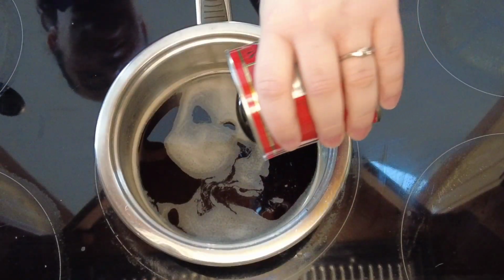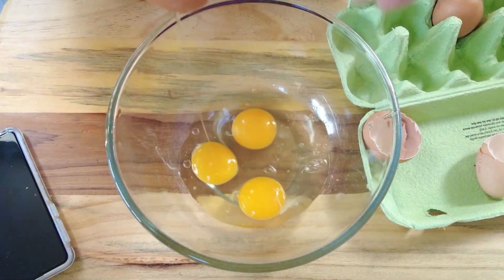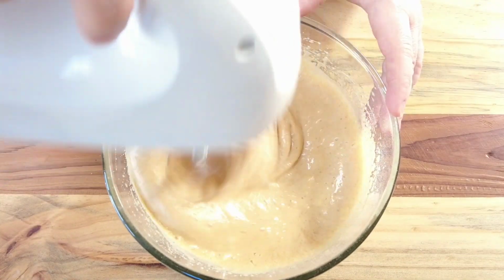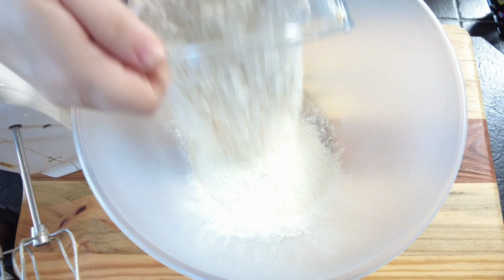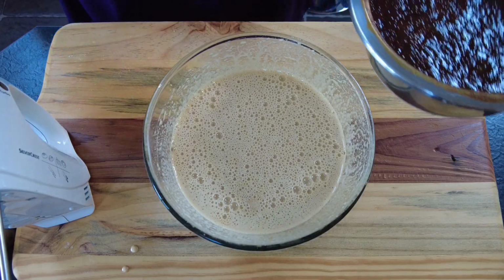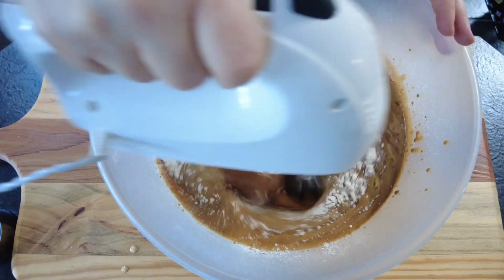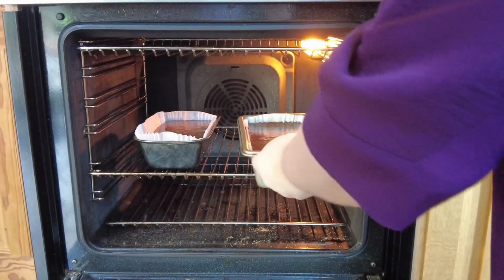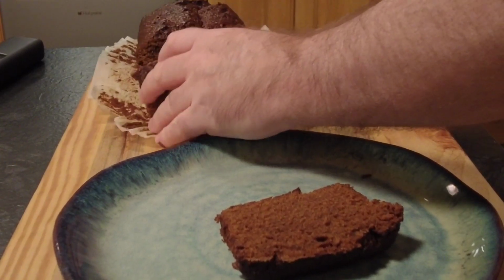Guinness and Ginger cake/St Patrick's Day Cake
GUINNESS AND GINGER CAKE/ ST PATRICKS DAY CAKE

Hi guys, welcome to Marks Home Kitchen, where i make recipes that everyone can enjoy. Todays video is for an Irish take on the classic ginger cake. This is a Guinness and Ginger cake. Rich, Malty, lots of ginger and of course lots of Guinness.

1 cup Guinness stout
1 cup black treacle
1/2 Tablespoon baking soda
3 eggs
1/2 cup granulated sugar
1/2 cup firmly packed dark brown sugar (do not substitute light brown)
3/4 cup vegetable oil
2 cups all-purpose flour
2 Tablespoons ground ginger
1-1/2 teaspoons baking powder
3/4 teaspoon ground cinnamon
1/4 ground cloves
1/4 teaspoon freshly grated nutmeg (I used ground)
1 Tablespoon peeled and grated fresh ginger

METHOD

In a large saucepan over high heat, combine the stout and black treacle and bring to a boil.
Turn off the heat and add the baking soda.
Allow to sit until the foam dissipates; this takes about 10 minutes.
In a bowl, whisk together eggs and both sugars.  Whisk in the oil.
In another bowl, combine flour, ground ginger, baking powder, cinnamon, cloves and nutmeg.
Combine the stout mixture with the egg mixture, then whisk this liquid into the flour mixture, half at a time.  Add the fresh ginger and stir to combine

Pour the batter into the loaf pan and bake for 1 hour in a 350 degree oven, or until the top springs back when gently pressed.  Do not open the oven until the gingerbread is almost done, or the centre may fall slightly.  Transfer to a wire rack to cool